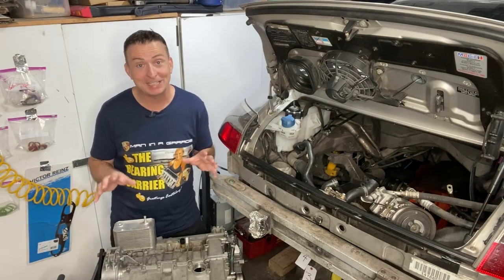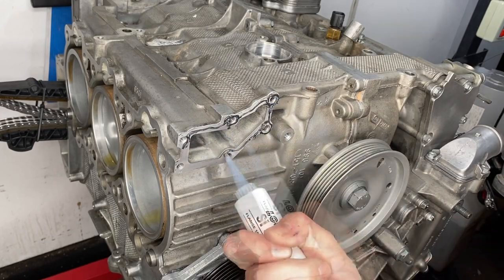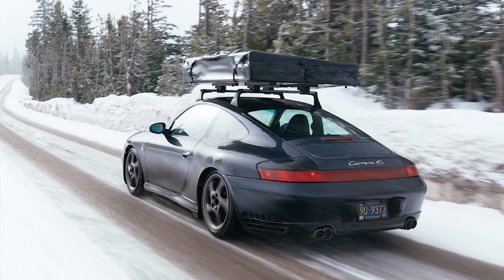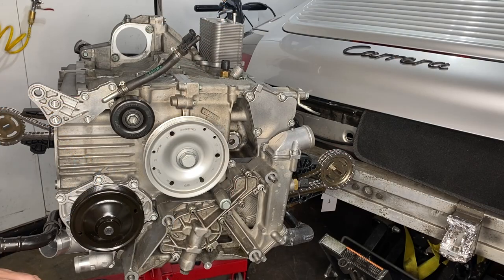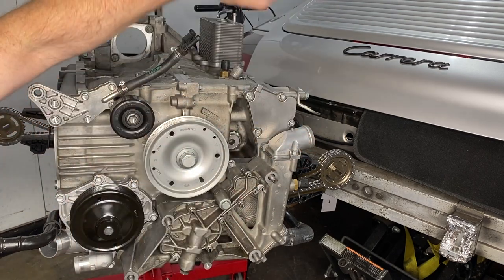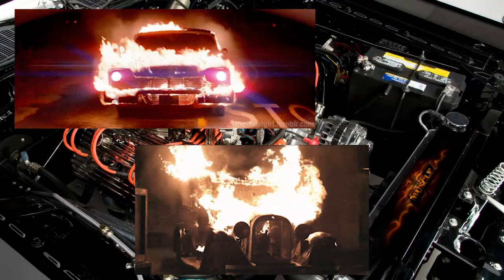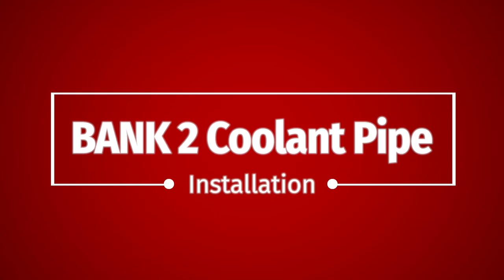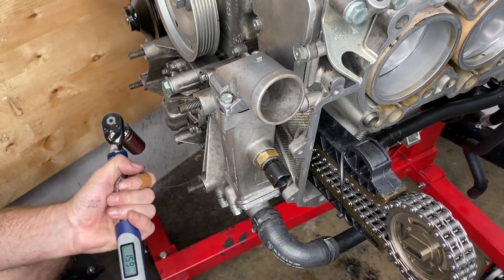PORSCHE 911 Low Temp Thermostat, Water Pump & more Cooling System VOODOO!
Not exactly what I was expecting .fun times with the Porsche 911 996 cooling system this week.

It turns out that a Low-Temp Thermostat does not lower the temperature of your cooling system, it just allows it to do its job sooner and more often.

Porsche 996 911 with the M96 engine are not known for having problems with running cold, they have a reputation for hotspots in the cylinders that can lead to a weakening of the cylinder walls.

The benefits of a Low-Temperature Thermostat seem a good fit for Porsche water-cooled engines like those found in the 996, 997 Carrera, Boxster, and Cayman.

PORSCHE 911 Low Temp Thermostat, Water Pump & more Cooling System VOODOO! (EPISODE 42)

AMAZON STORE

0:00 Introduction
0:11 This week the Cooling System
0:34 How to install the Porsche 996 Water Pump FCP Euro
1:50 Coolant Mounting Bracket
2:12 How to install the Lower Idler Pulley
2:47 How to Install the Low-Temperature Thermostat Borg Warner
3:25 Why use a Low-Temp Thermostat?
4:14 How a Thermostat works
4:46 How the cooling system works
10:14 Radiator Cleaning
10:43 Coolant Pipe BANK 2
12:00 Coolant Pipe BANK 1
12:25 Coolant Temperature Sensor
12:38 Outro